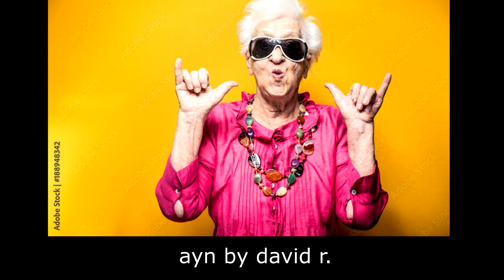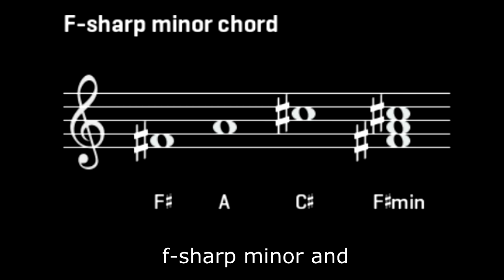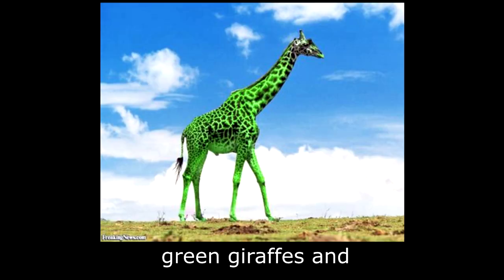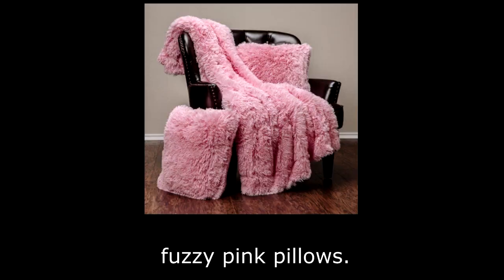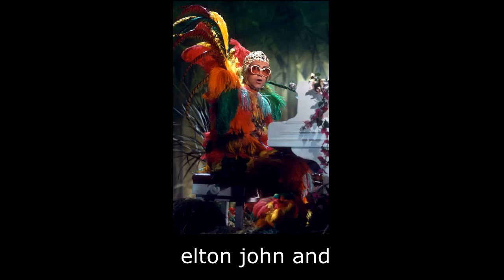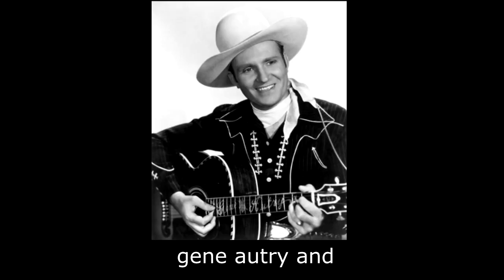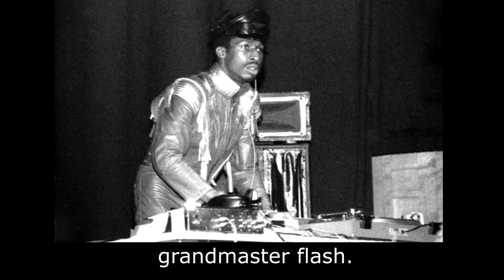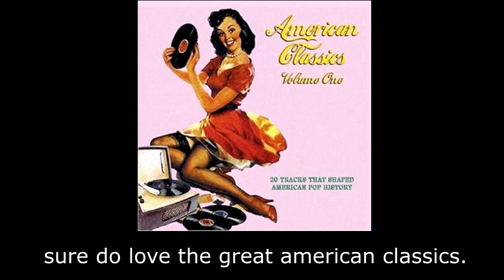AYN by DAVID R. (me)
ayn
by david r.

ayn’s favorite keys are:
g-flat major, D-flat major
f-sharp minor and c-sharp minor…

the circle of fifths remind her of –

green giraffes and
plastic miniature skeletons and
relic hunter and
the castles of Liechtenstein and
fuzzy pink pillows.

her octogenarian
veiny
bony
scrawny
skinny skittle
little
hands
play…

elton john and
mozart and
napalm death and
taylor swift and
ac/dc and
gene autry and
thelonious monk and
bartók and
nirvana and
grandmaster flash –
for her alien abductors.

those nordic aliens,
sure do love the great american classics.